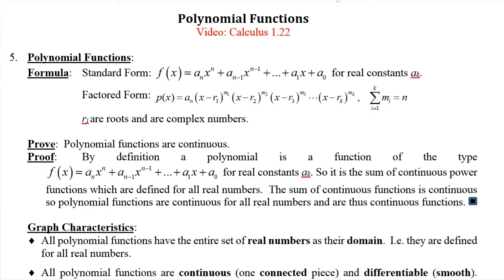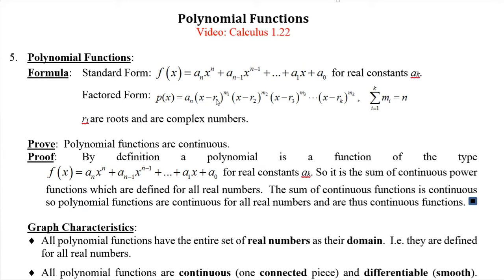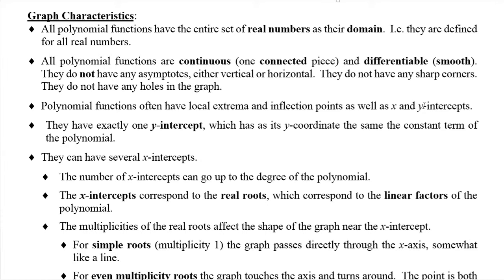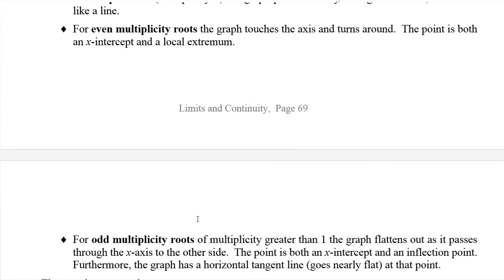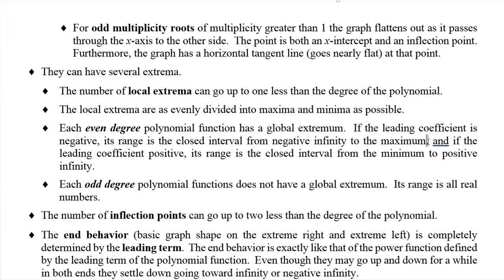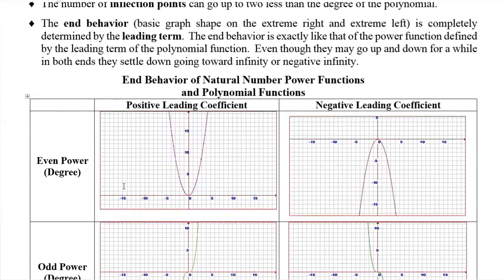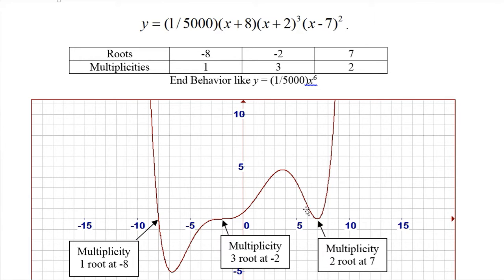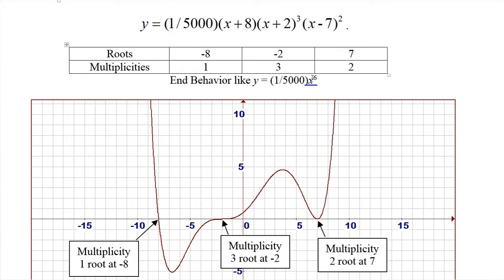Calculus 1.22 Polynomial Functions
We summarize the characteristics of Polynomial Functions.